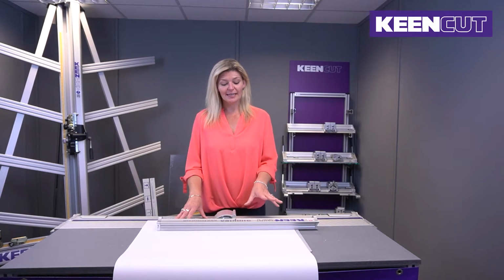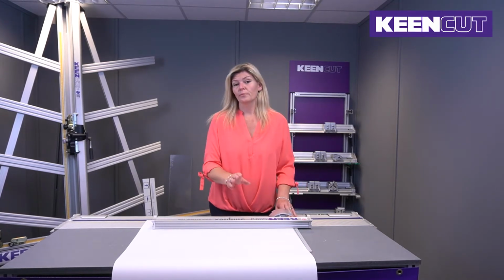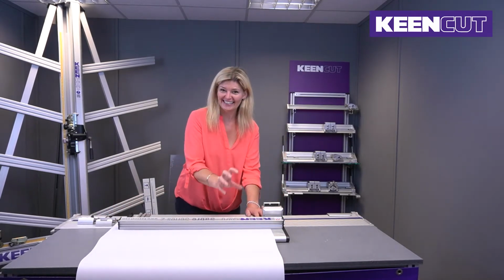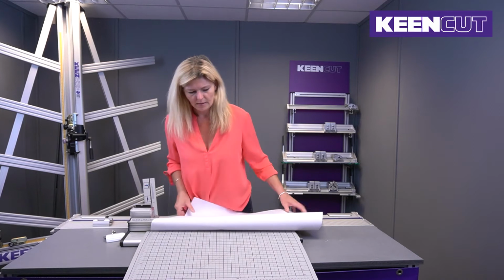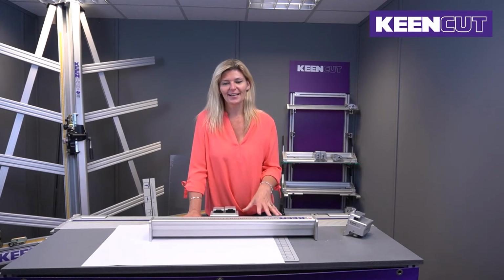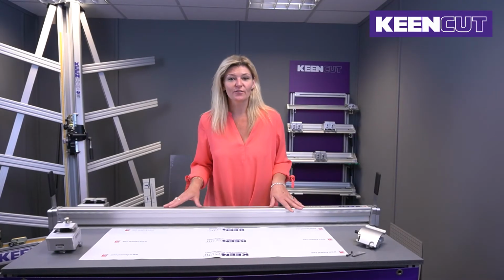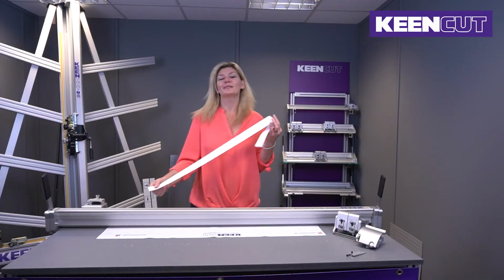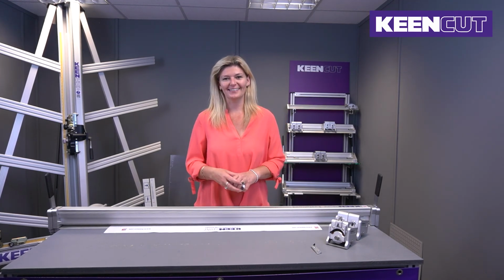Keencut LIVE! Cutting banner material on the Keencut machines